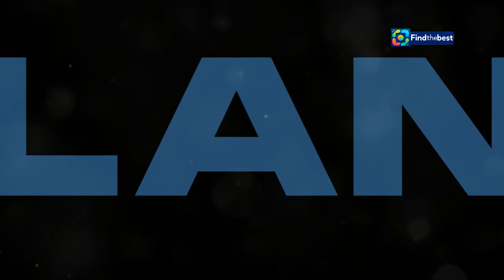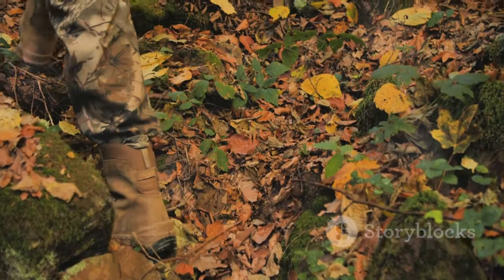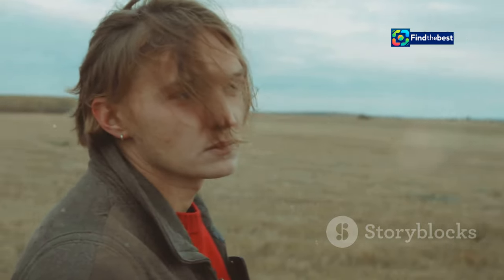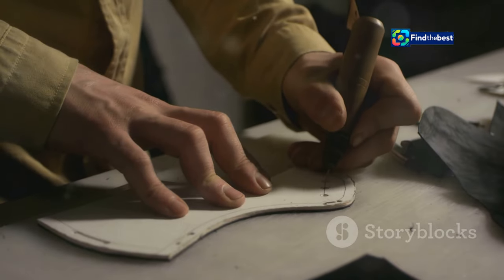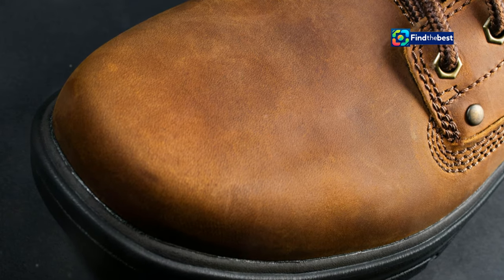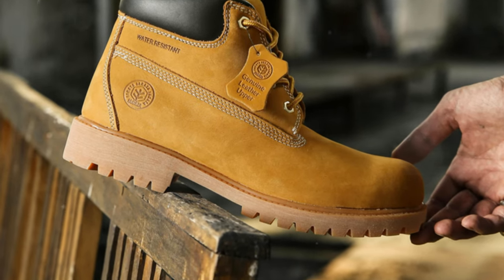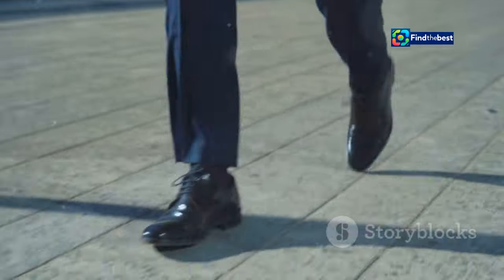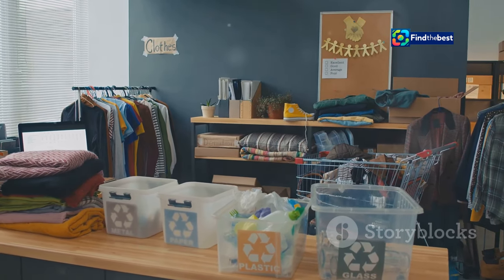"Die neuen CH-Timberland Klassiker für 2024! "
OUTLINE:
00:00:00 Introducing Timberland's Leather Espresso Collection
00:01:35 Deep Hues and Premium Craftsmanship
00:02:33 Exploring the Collection's Signature Pieces
00:04:11 Timberland's Enduring Appeal
00:05:09 Elevating Design with Luxurious Details
00:06:06 Durability Meets Sophistication
00:07:02 Timing the Release for Maximum Impact
00:07:56 Making the Collection Accessible to All
00:09:40 A Timeless Investment

 quand Timberland réinvente six de ses ...:https

**Category:**
Fashion & Style

**Description in German (Schweiz):**
🌟 Willkommen zu unserem neuesten Video! 🌟

In diesem Video werfen wir einen Blick auf die aufregenden neuen Klassiker von CH-Timberland für das Jahr 2024! 🎉🌲 Timberland hat es wieder geschafft, seine ikonischen Designs neu zu interpretieren und gleichzeitig den Komfort und die Funktionalität zu bewahren, die wir alle lieben. 👟✨

🔍 Was erwartet dich in diesem Video?
- Eine Übersicht der neuen Kollektion 🎶
- Stilberatung und Tipps, wie du die neuen Schuhe kombinieren kannst 👗
- Ein Blick hinter die Kulissen der Designprozesse von Timberland 🛠️

Bleib bis zum Ende dran, um unsere exklusiven Styling-Tipps zu erfahren! 🤩 Lass uns wissen, welche Modelle dir am besten gefallen! 💬

In this video, we take a look at the exciting new classics from CH-Timberland for the year 2024! 🎉🌲 Timberland has once again managed to reinterpret its iconic designs while maintaining the comfort and functionality we all love. 👟✨

🔍 What can you expect in this video?
- An overview of the new collection 🎶
- Style advice and tips on how to pair the new shoes 👗
- A behind-the-scenes look at Timberland's design processes 🛠️

🤩 Let us know which models you like the most! 💬